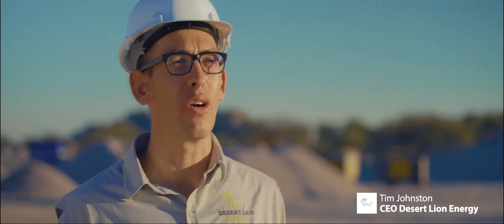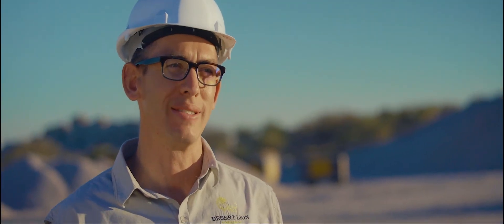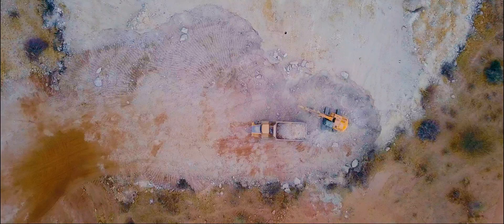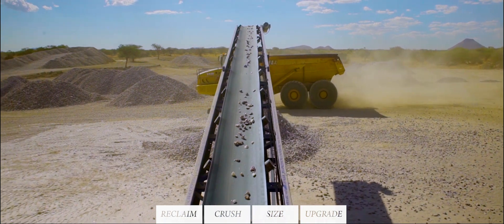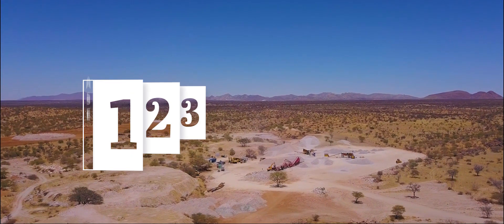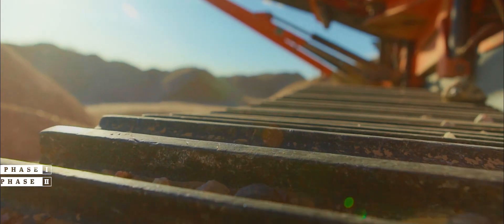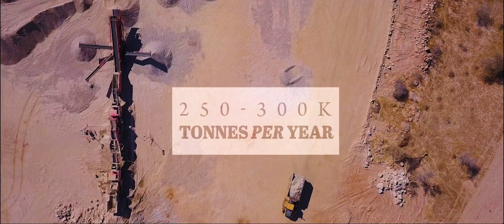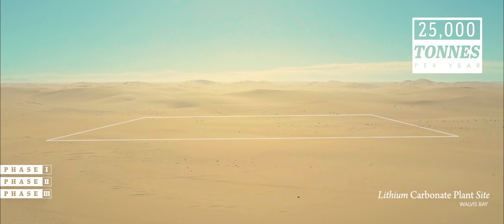Ore sorting in Africa with Desert Lion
See the STEINERT XSS T machines in operation. More on these ore sorting solutions go